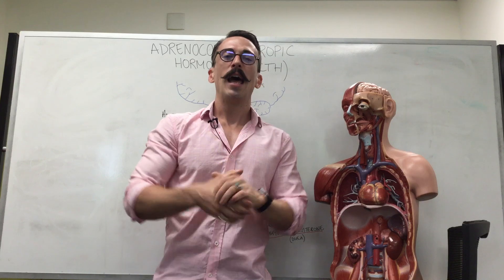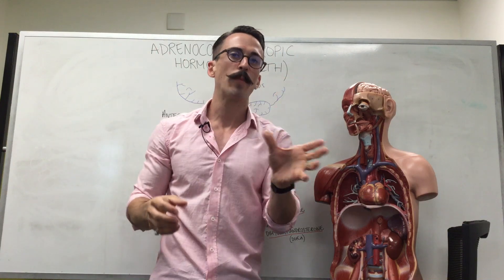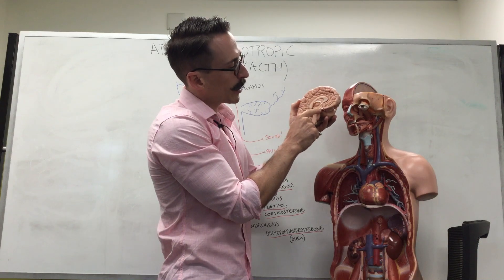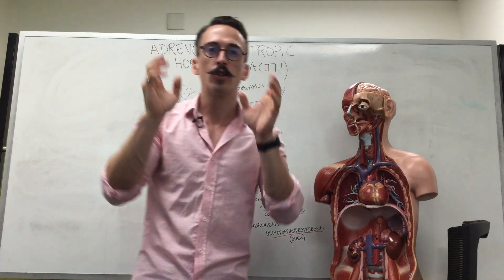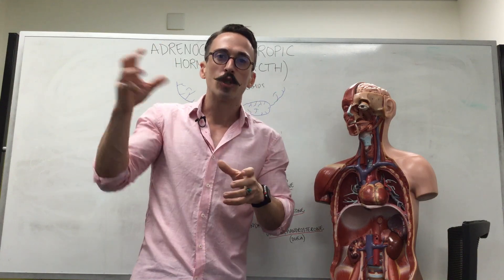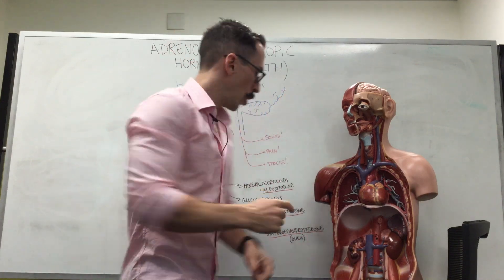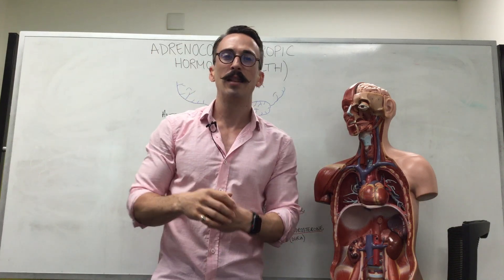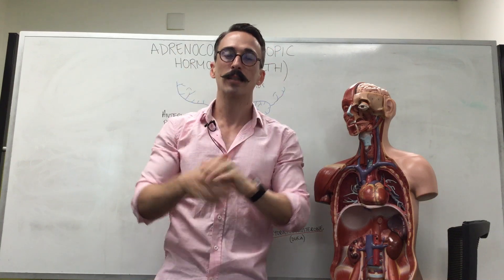Adrenocorticotropic Hormone (ACTH) | Adrenal Gland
In this video, Dr Mike explains the function of adrenocorticotropic hormone. What stimulates its release?
Where it is released from?
What is its primary function?